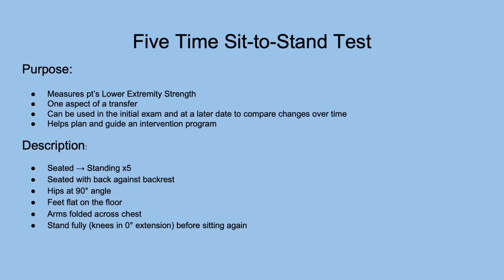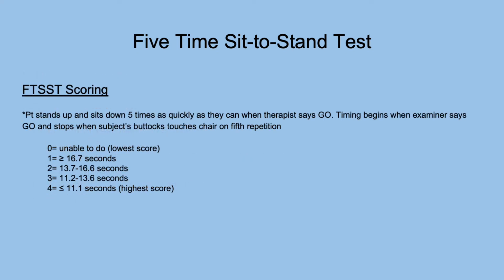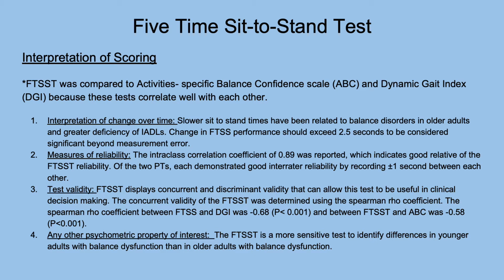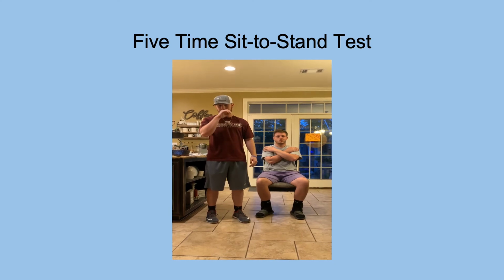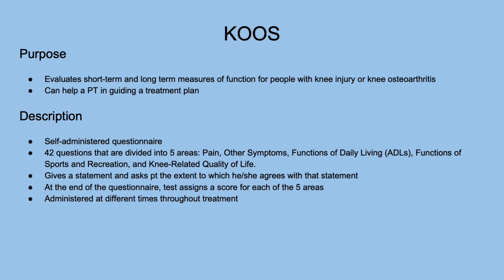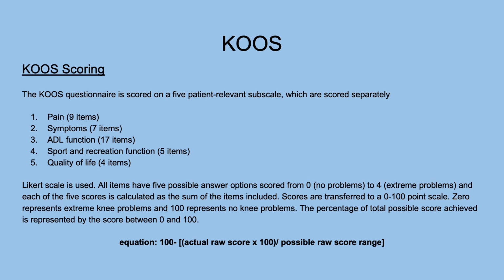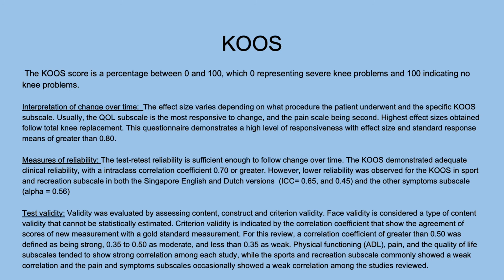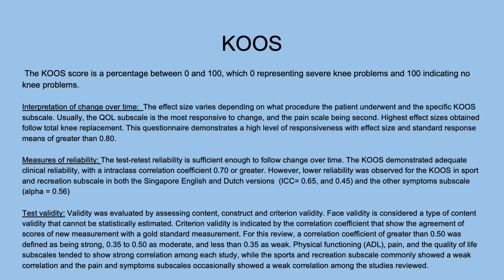Outcome Measures - Group 6: KOOS & 5TSTS